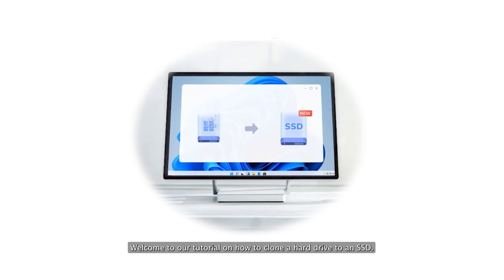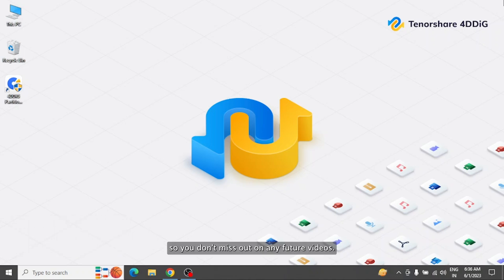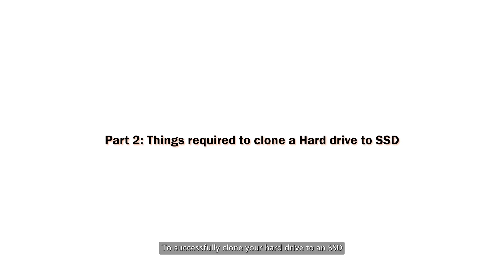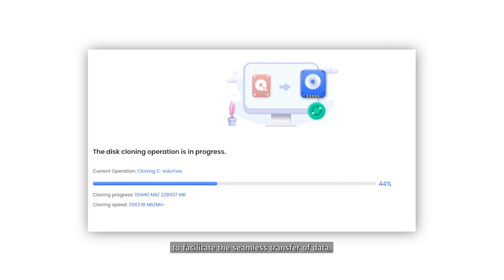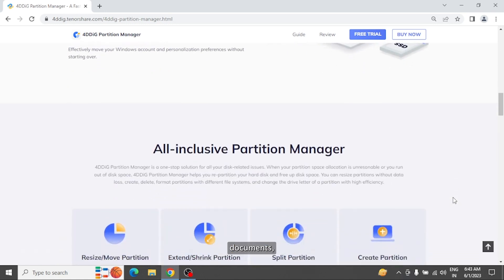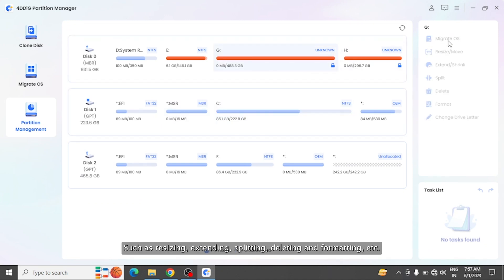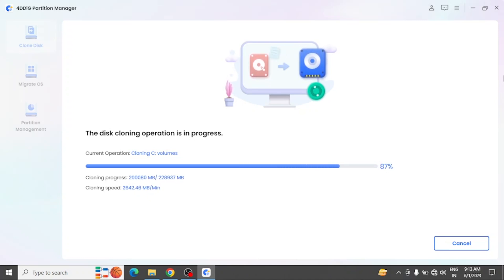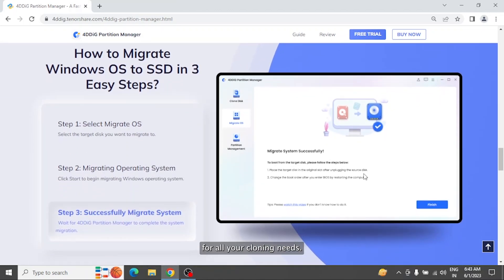How to Clone a Hard Drive to SSD| How to Transfer Data from One Hard Drive to Another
Discover how to clone your hard drive to an SSD with the best cloning software — 4DDiG Partition Manager Get expert guidance and transfer all your data to the new SSD with this easy-to-follow cloning process.

📌Timestamps:
00:00 Intro
00:42 Is Cloning A Hard Drive Safe?
01:15 Things required to clone a Hard drive to SSD
01:49 How to Clone Hard Disk to SSD using 4DDiG Partition Manager

📌With Simply three steps you can clone Hard drive to new SSD, here’s how to do that.
Step 1. Download and launch 4DDiG partition Manager on your computer.  Connect your new SSD to your computer and select Clone Disk.
Step 2. Choose the target disk (new SSD) and then click on Continue to go ahead.
Step 3. Confirm your selection by clicking "Sure" and then hit "Start" to start the cloning process.

Now the cloning of your system will start under 4DDiG Partition Manager and will take some time to complete, depending on the size of the hard drives.

2023 HOW TO CLONE A HARD DRIVE - CLONING WINDOWS 10 TO SSD WITH 4DDIG PARTITION MANAGER

💖How to upgrade to a large hard drive without data loss?
Here are a few steps for you:
1. Get a new larger SSD or HHD.
2. Connect the hard drive to the computer by using an adapter USB cable.
3. Use 4DDiG Partition Manager to clone your data from the original hard drive to the new one.
4. Replace the new hard drive or leave it as a backup.